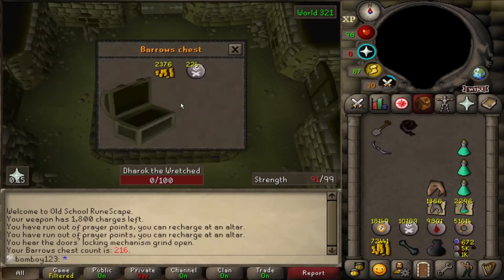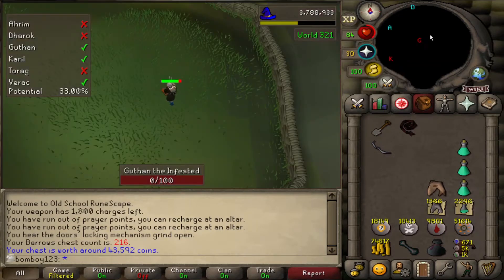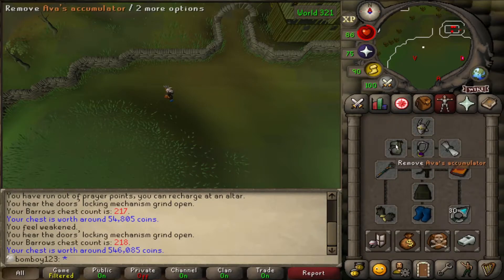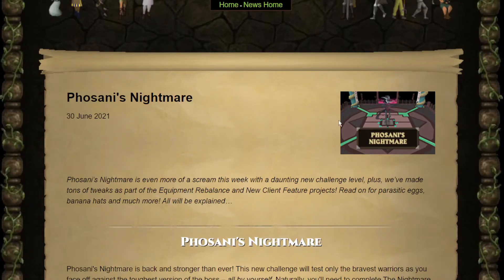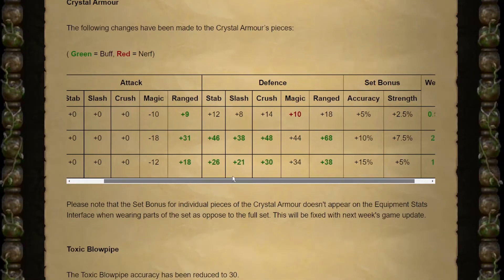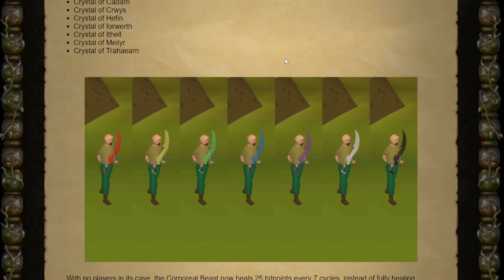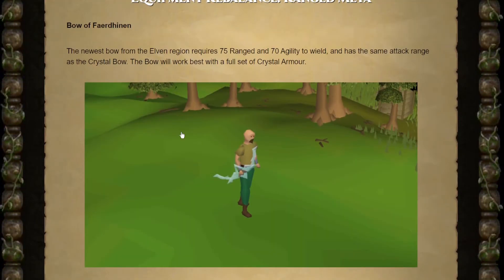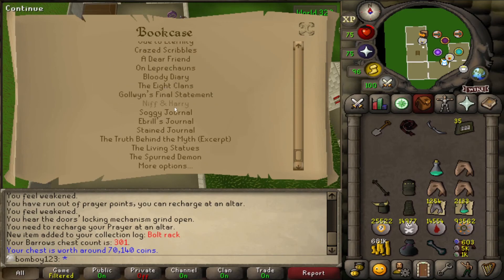I Have Too Many Barrows Pieces (UIM #21)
The inventory is getting a little full...